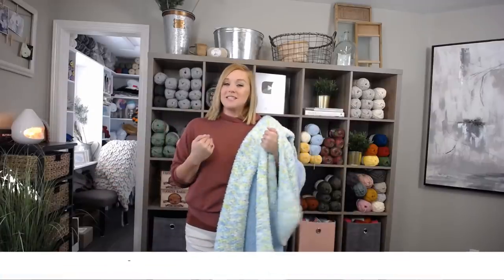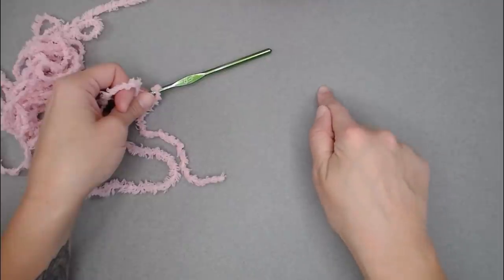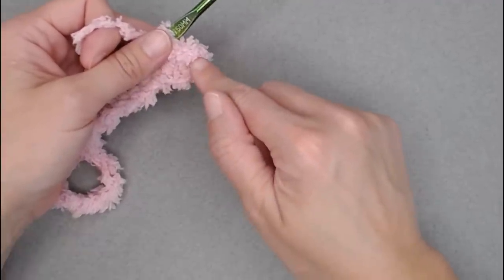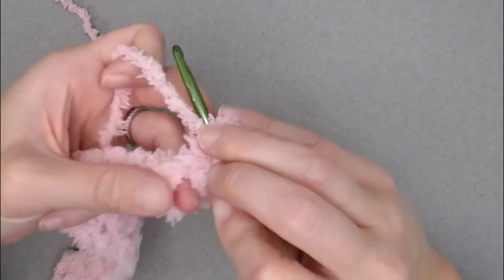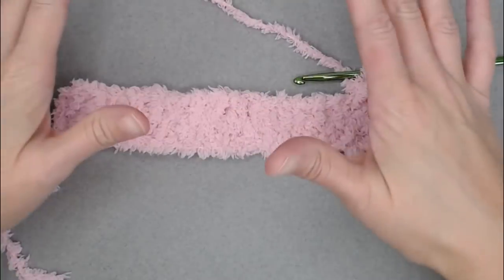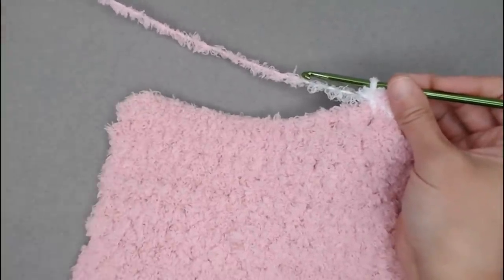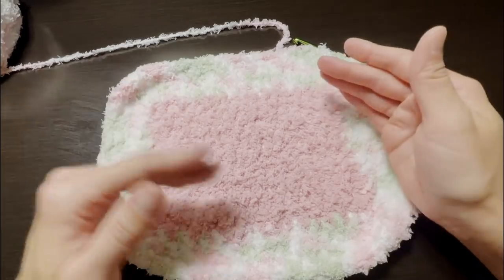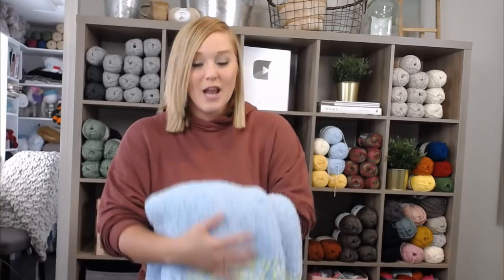Snuggle Me Baby Blanket | Super Fast Super Soft Step-By-Step Tutorial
Super Fast and Super Soft Crochet Blanket pattern.  This blanket looks solid and the texture of the Pipsqueak yarn makes this blanket look completely fleece.  So warm and cuddly, perfect for colder weather to snuggle up in.  Change the colors to personalize this blanket for whomever you are making it for.

Level:  with the Bernat Pipsqueak yarn this blanket is an Intermediate level.  If substituting the yarn for an non-textured yarn this blanket is a Beginner/ Easy level

This pattern is easily adjustable for any size.

🧶Materials:

For Blue Blanket
4 skeins of Bernat Pipsqueak Yarn in color Funny Bunny Print
4 skeins of Bernat Pipsqueak Yarn in color Baby Blue

For Pink Blanket
2 skeins of Bernat Pipsqueak yarn in color Tickle Me Pink
6 skeins of Bernat Pipsqueak yarn in color Candy Girl

*** Or just 808 yards/ 736 meters/ 28 oz/ 800 grams of a size
        5 weight/ Bulky/ Chunky/ 12 ply/ 7 wpi yarn***

Crochet Hook size I/9-5.50mm
Scissors
Yarn Needle/Tapestry Needle
Measuring Tape

Helpful videos:
How to adjust blanket size/  How many chains will you need?